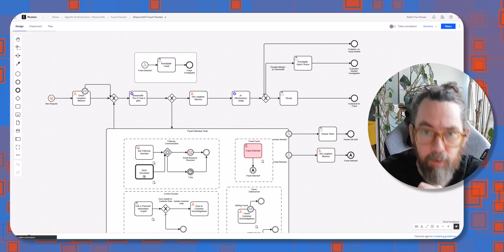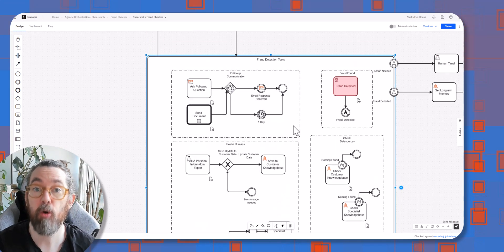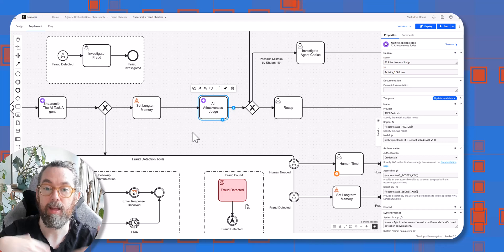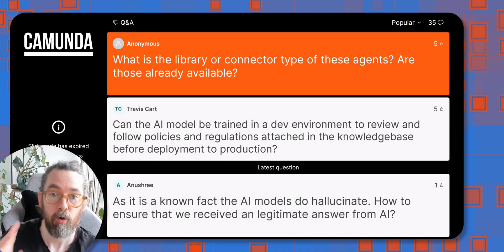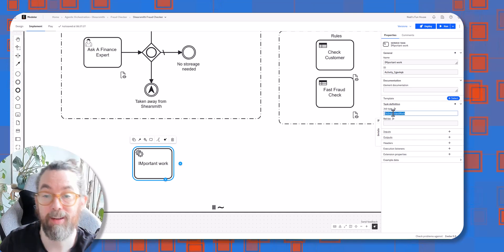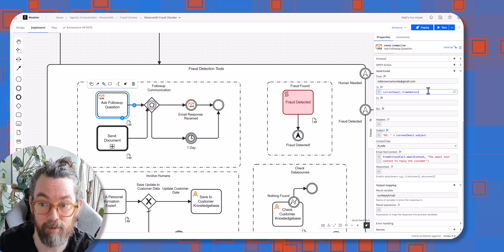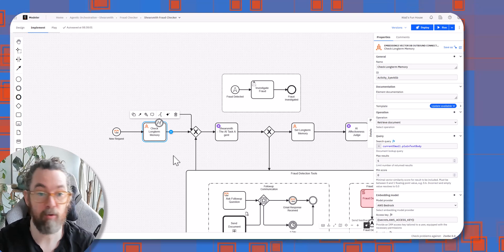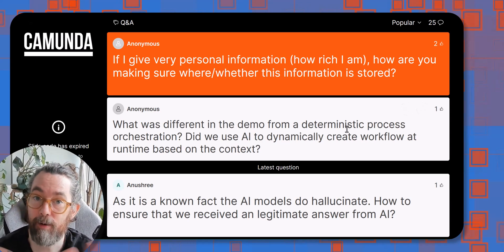Questions about Agentic Orchestration, Answered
There is a lot of buzz around agentic orchestration. With buzz comes questions. Senior Developer Niall Deehan is here to answer a few questions from our webinar, “Agentic Orchestration Demystified: Balancing Innovation with Risk and Control.” (View it on demand

Keep watching to see just how many questions about AI that Niall can answer in ~18 minutes and learn:

00:00 – Welcome and Introduction
00:37 – How to make AI agents behave according to predetermined rules
04:26 – How to make AI agents trustworthy
06:38 – How to ensure AI handles data properly and securely
08:28 – Where to find connectors for agentic orchestration with Camunda
09:06 – How to train and run an AI model in a dev environment
09:33 – How to run AI agents with custom code
10:41 – How to connect an AI agent to a toolset
13:22 – How many developers are needed to build an AI model
13:56 – How to connect an AI agent with an already existing operational system and integrate different users
14:55 – How to ensure idempotency with AI agents
15:52 – How to use specialized LLMs in AI models
17:01 – How to store personal data when orchestrating AI agents
17:54 – Conclusion

Agentic orchestration is the next evolution of enterprise automation, bringing us closer to a world where AI and humans truly collaborate across systems, teams, and time zones to deliver meaningful business value. See agentic orchestration with Camunda in action

Camunda enables organizations to orchestrate and automate processes across people, systems, and devices to continuously overcome complexity, increase efficiency, and fully operationalize AI. Over 700 companies across all industries, including Atlassian, ING, and Vodafone, trust Camunda with the design, orchestration, automation, and improvement of their business-critical processes to accelerate digital transformation.